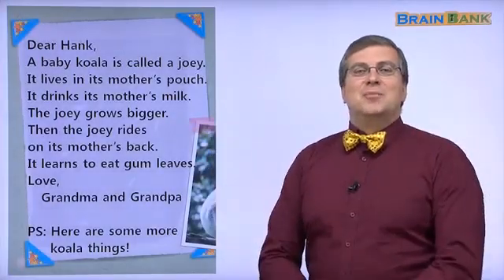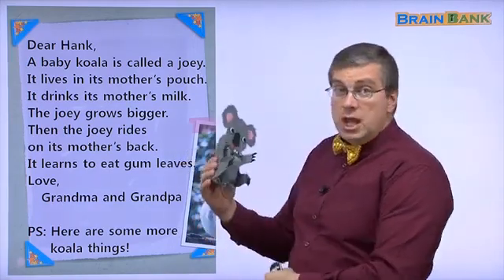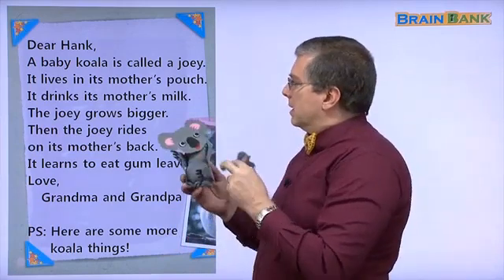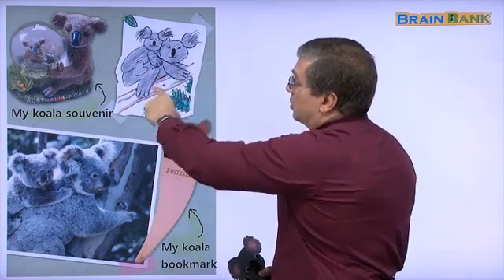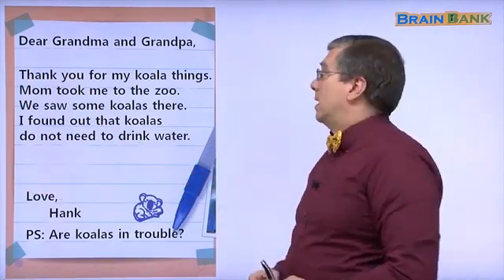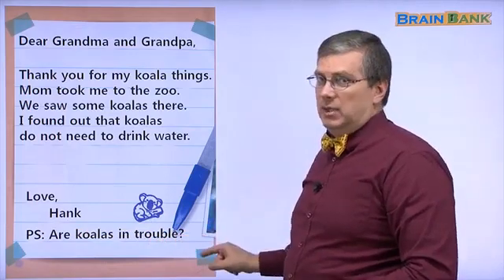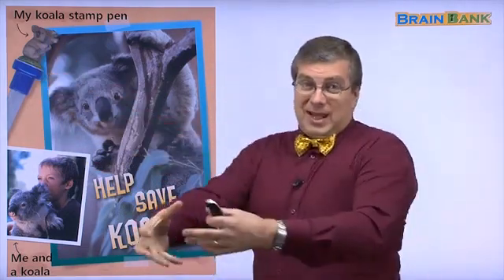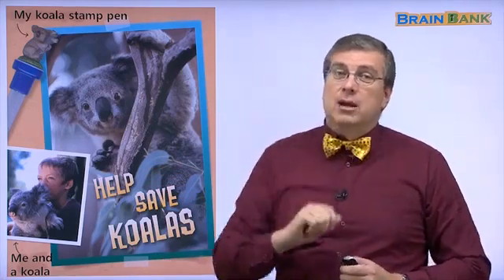Learn English | Brain Bank Grade 1 Science | 11 Koalas Part 2/3 | Brian Stuart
11 Koalas

p. 8~9
Dear Grandma and Grandpa,
Thank you for my koala things.
Mom took me to the zoo.
We saw some koalas there.
I found out that koalas do not need to drink water.
Love, Hank
PS: Are koalas in trouble?
■ My koala stamp pen  ■ Me and a koala

p. 10~11
 Dear Hank,
Yes, koalas are in trouble.
Sometimes they are hurt by traffic.
Sometimes they are hurt by dogs.
Koalas live in trees.
Sometimes the trees are cut down.
We went to a hospital where people help koalas.
Love, Grandma and Grandpa
PS: Here is another koala for you.
■ My koala badge
■ Here are some pictures from the koala hospital.
■ My road sign magnet

p. 12
 Koala Facts
Koalas are NOT bears.
They eat gum leaves.
A baby koala is called a joey.
Koalas are in trouble.
Koalas move slowly.
Koalas sleep most of the time.

04 Who Owns These Bones?

05 How Long Is a Year?

07 Let’s Make an Eclipse

08 A Year With Mother Goose

14 How Lizard Lost His Colors

15 Diary of a Pumpkin

16 What’s the Difference?

19 The Broken Pot Part